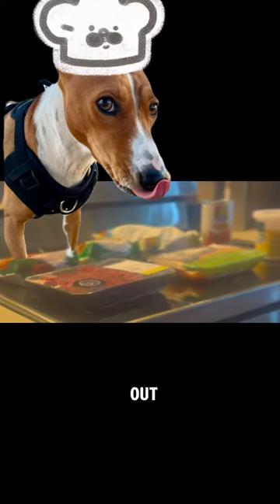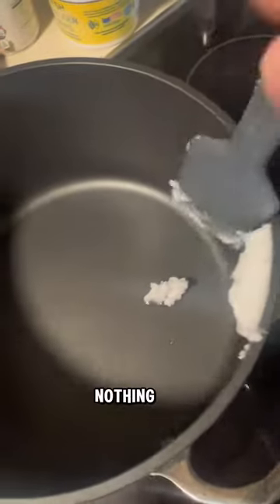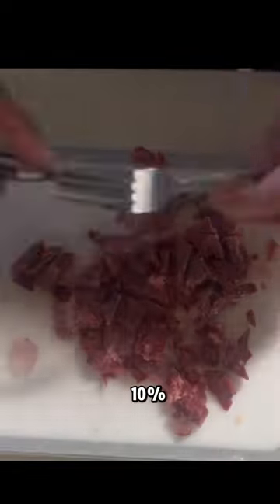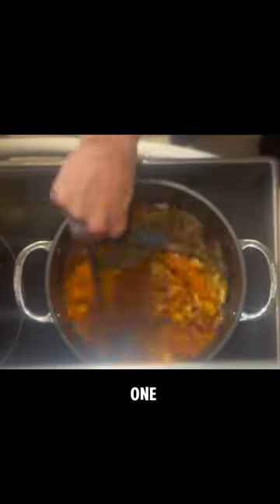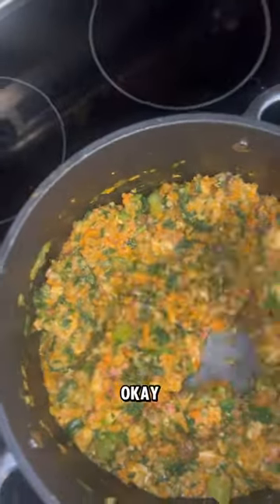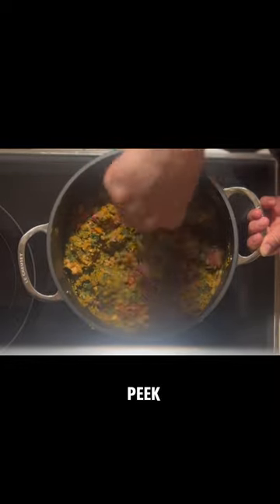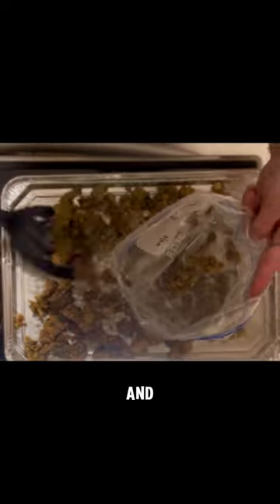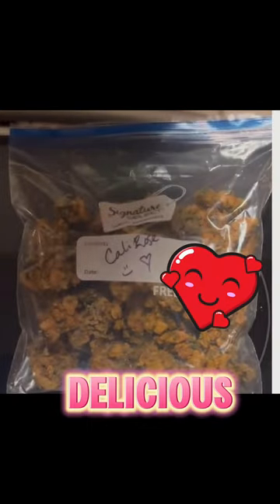CaliRose takes us on a culinary adventure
CaliRose, your favorite Basenji, is taking us on a culinary adventure. Learn how CaliRose's human makes her quick and easy recipe. When serving, she mixes this homemade food with well-balanced, human-grade kibble from Stella&Chewy.